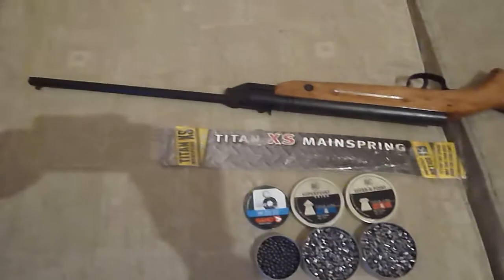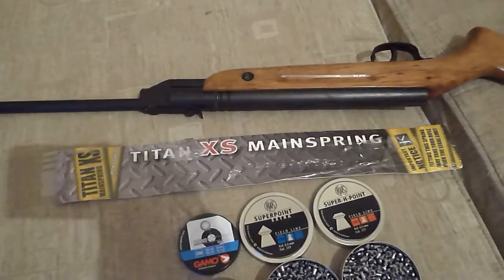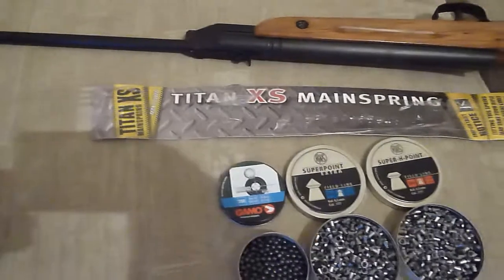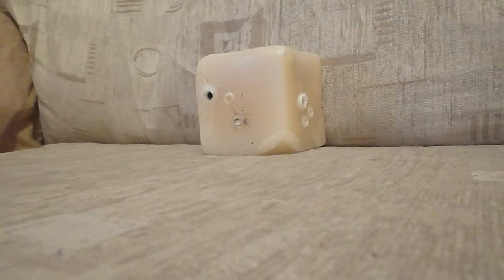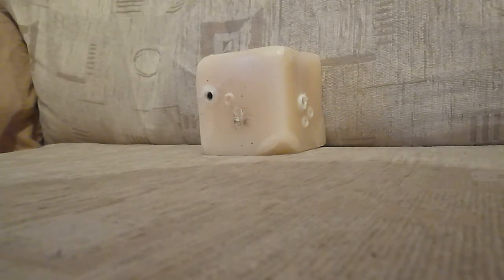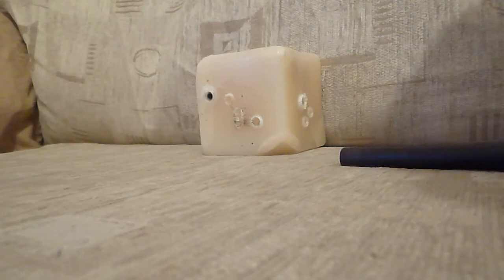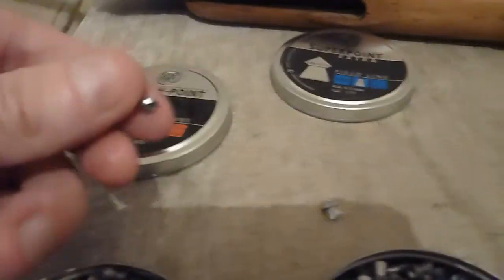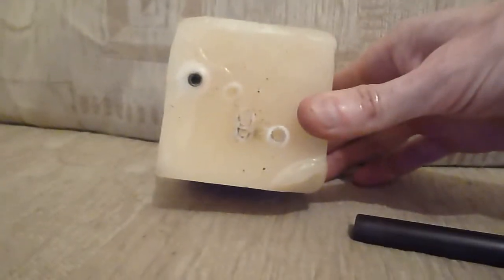relum slavia 618 mainspring upgrade .177, air rifle.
new titan xs mainspring fitted and tested